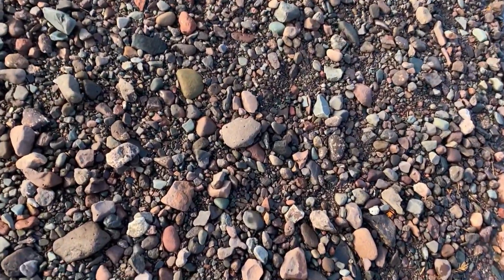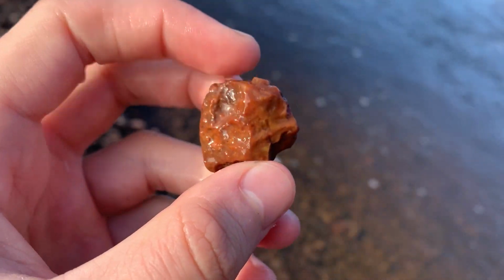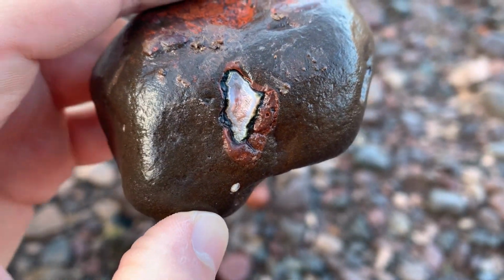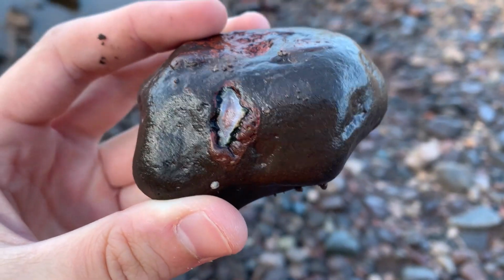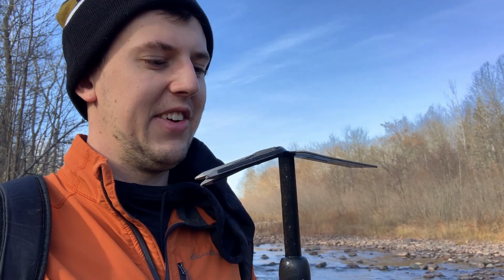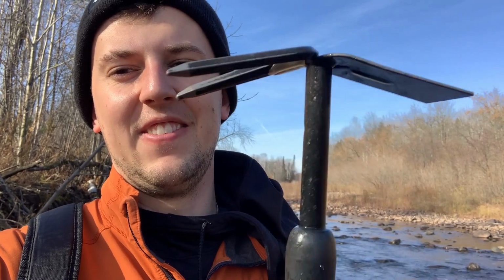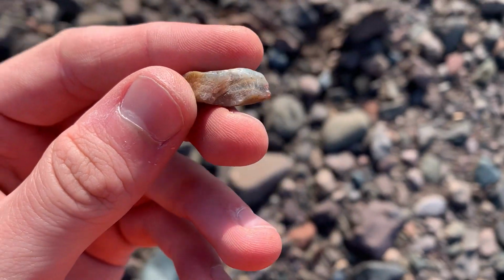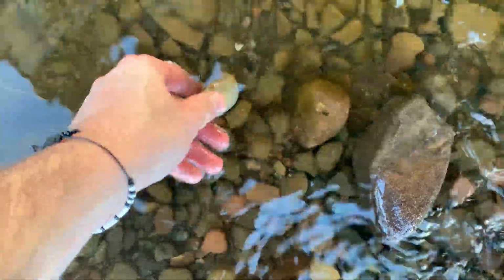North Shore Agate Hunt - Fall Colors and Host Rock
In today’s outdoor journey, we traveled to one of the thousands of rivers that pour into Lake Superior to search for some Lake Superior Agates. The fall weather has been prolonged for the longest time in years and I wanted to make sure it was taken advantage of, especially if this is the last hunt of the year!

Thanks for checking out the video and would appreciate any support in joining the channel and I look forward to seeing and hearing from you all throughout this adventure!